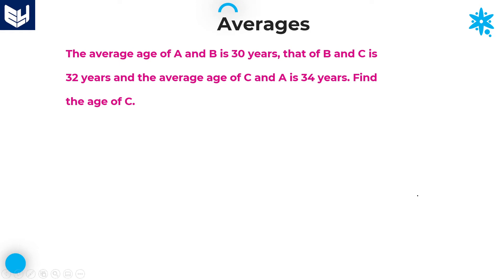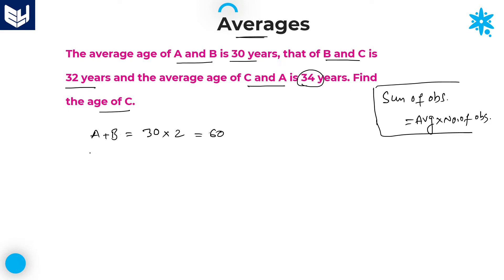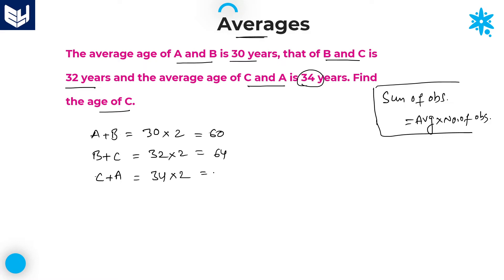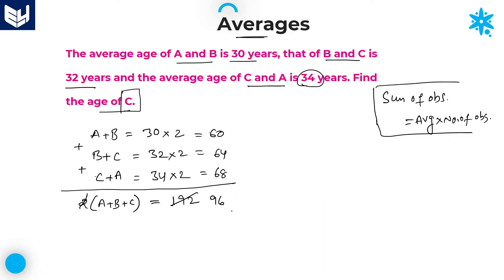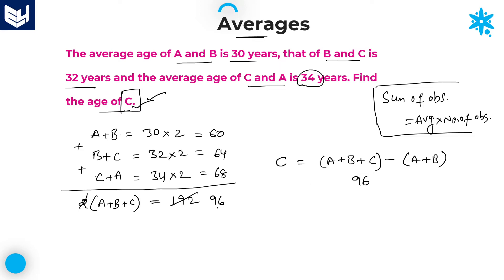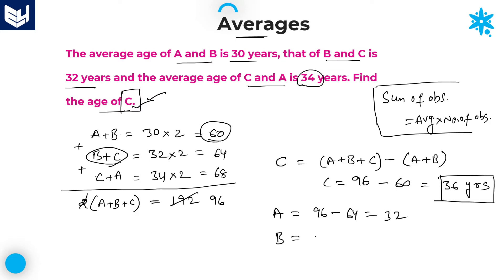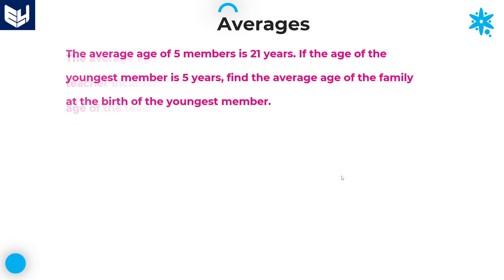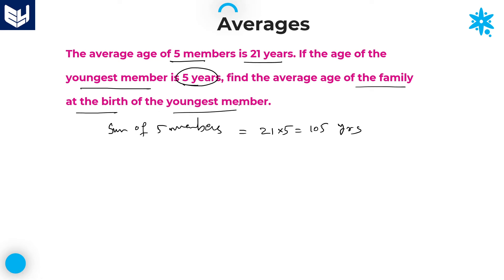Averages | Ages | Aptitude | Part- 12 | Bharath Kumar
Aptitude - Average
- Average age of A, B  & B, C & C,A given find Age of " C "
- Age of class Teacher